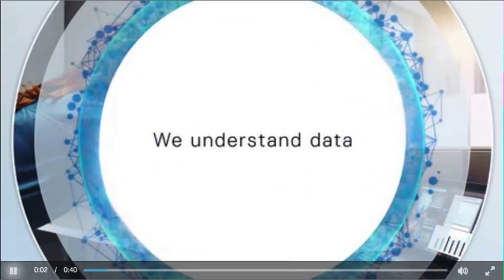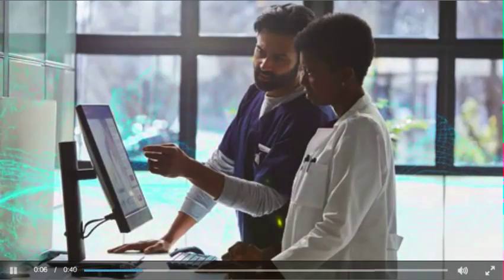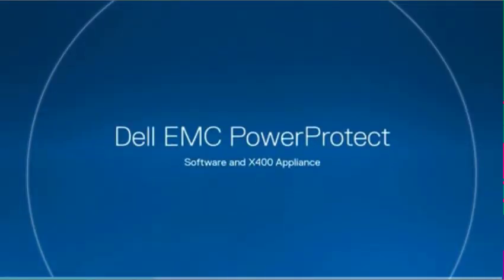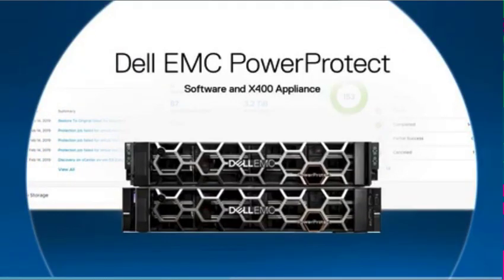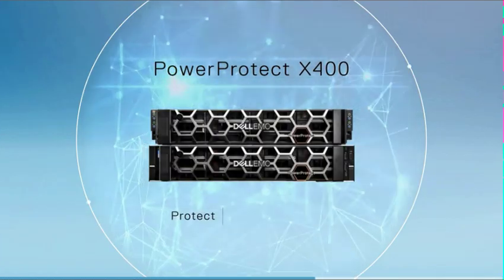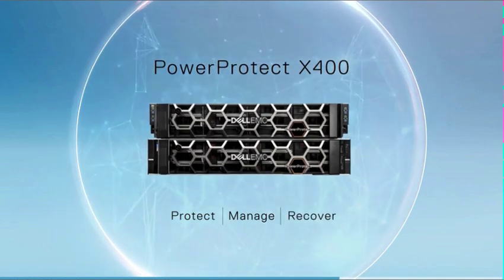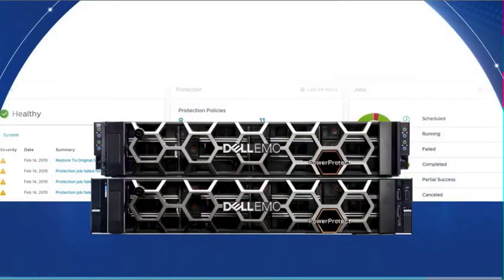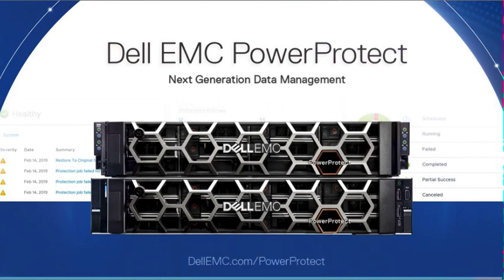Dell EMC PowerProtect RHVO